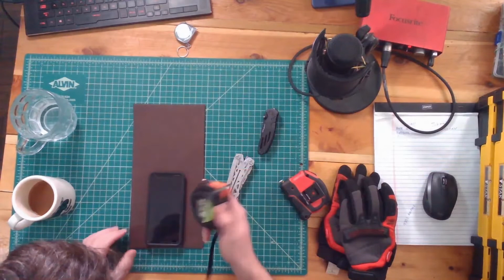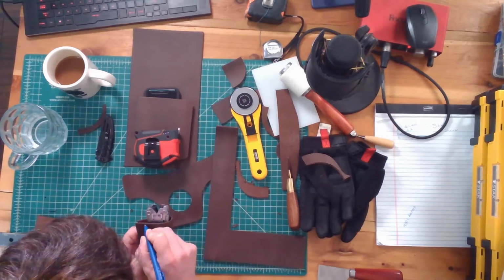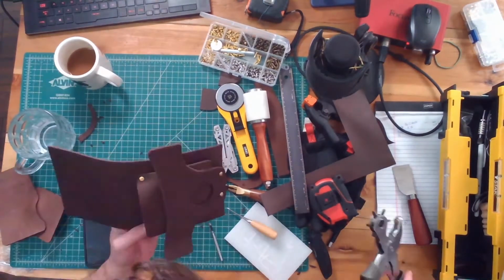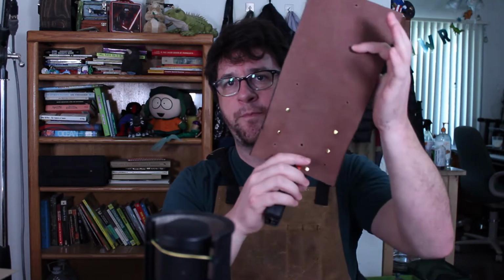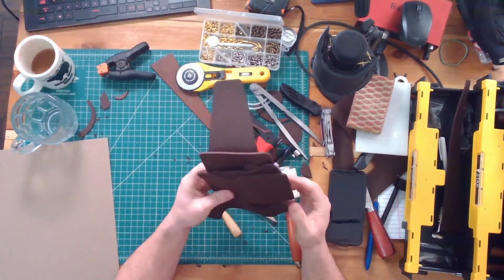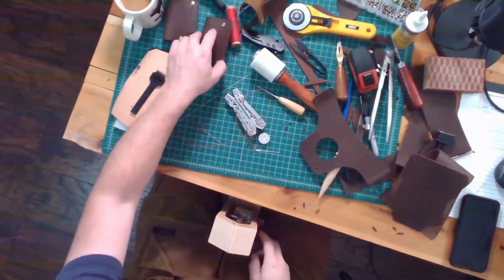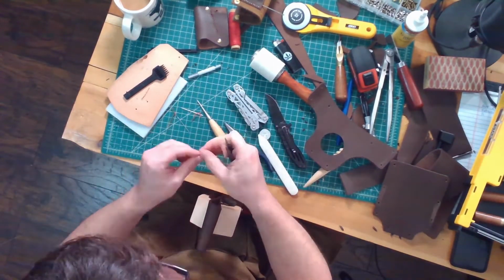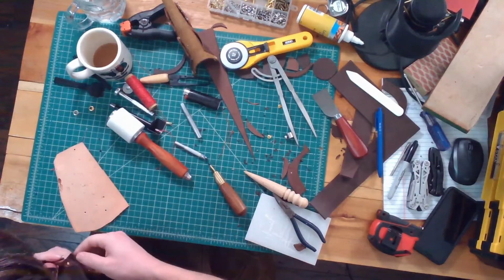How to Make a Custom Leather Tool Holster for your buddy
A good worker should have a handsome way of holding her tools! Come craft with me as we look at how to make a nice leather tool holster for those jobs where you need to be nimble. I go over some design thoughts, wrestle with surprisingly tough leather and end up breaking my table a little.